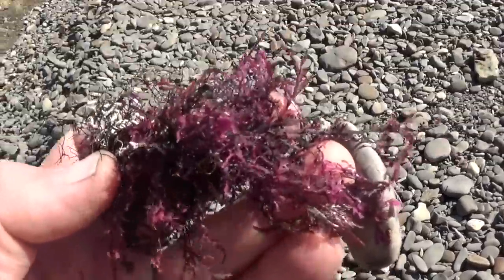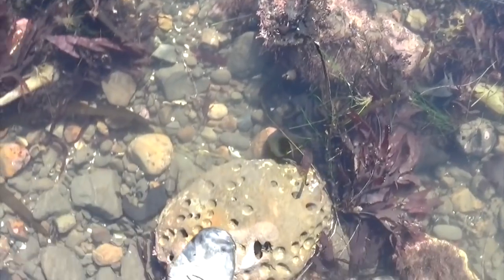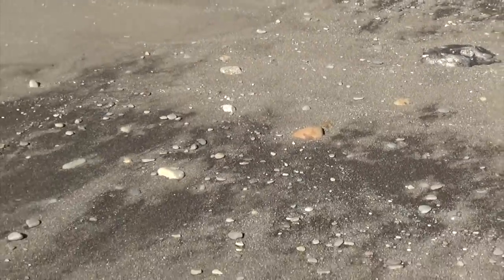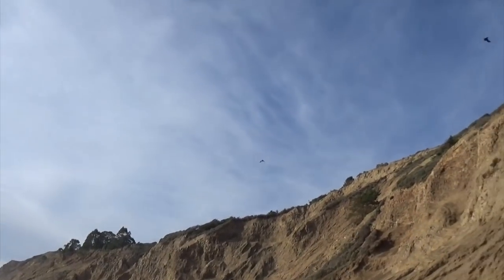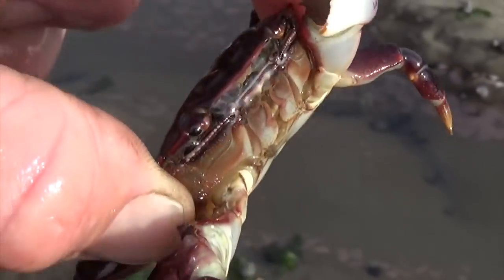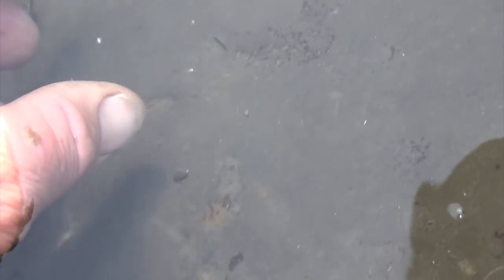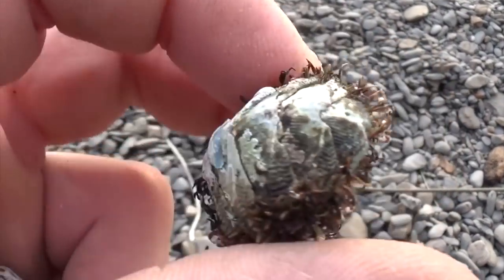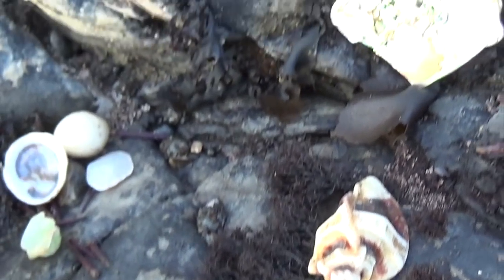Lunar Eclipse Low Tide Beach Combing, Rockhounding ,Shell Collecting part 2 By: Quest For Details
Quest 4 Treasure # 70
The Beaches Give up their secrets to the quest, come along on this second part of the adventure, make sure you watched the first, and be sure to ...like , subscribe, share, and or comment. thank You !

Don’t Forget to check out the Quest For Details FaceBook Page where you can see more Details Of The Adventures ,